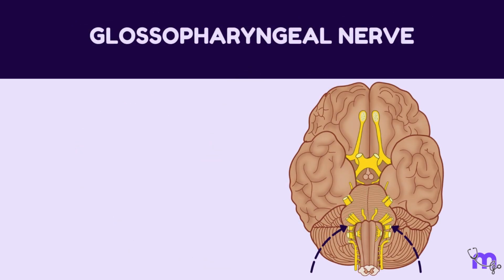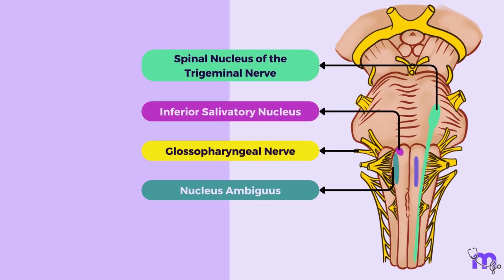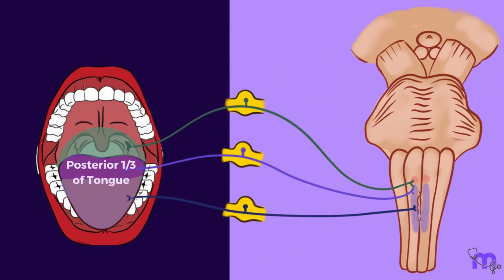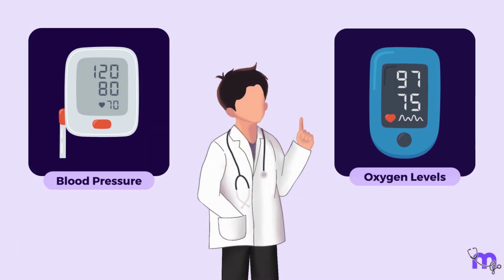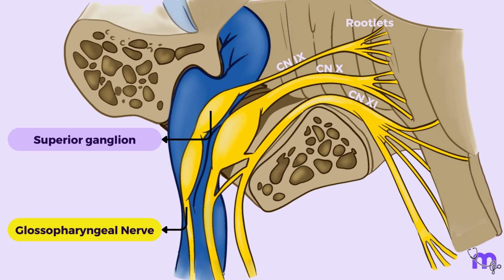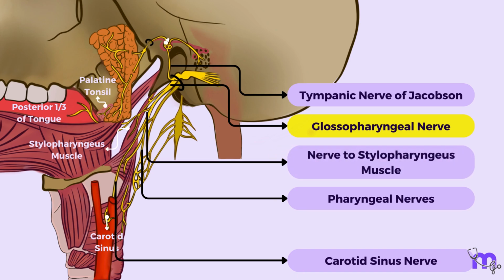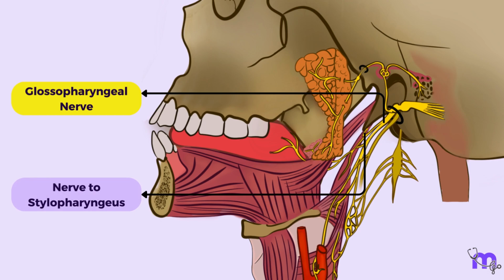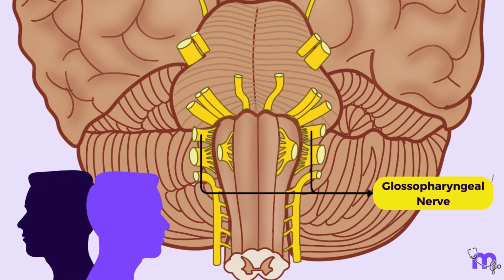Glossopharyngeal Nerve - Course ,Branches , Relations , Functions | Anatomy | Animated explanation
Dive into the intricate world of anatomy in our latest video as we explore the Glossopharyngeal nerve! One of the essential cranial nerves, it's not only fascinating but also crucial for various functions in the head and neck. Discover its intricate course, how it connects with other structures, and its role in our body. This informative guide is perfect for students, medical enthusiasts, or anyone curious about human anatomy!

Timestamps:
00:00 - Introduction to the glossopharyngeal nerve
01:05 - Deep connections within the medulla oblongata
01:33 - Deep dive into the nuclei responsible for glossopharyngeal nerve functions
02:41 - Pop quiz on the glossopharyngeal nerve
03:02 - Functions of the glossopharyngeal nerve
03:55 - Course and relations of the glossopharyngeal nerve
04:30 - Pop quiz on glossopharyngeal nerve function
05:08 - Exploration of the branches of the glossopharyngeal nerve
06:02 - Memory aid for the branches of the glossopharyngeal nerve
07:08 - Deep dive into testing the glossopharyngeal nerve function

Useful Links:

  / medi_study_go
Our Telegram Channel (Free Mindmaps and more):